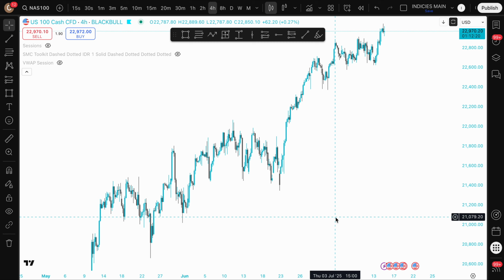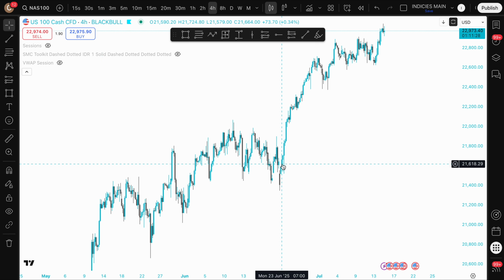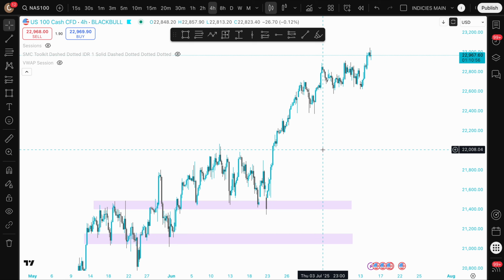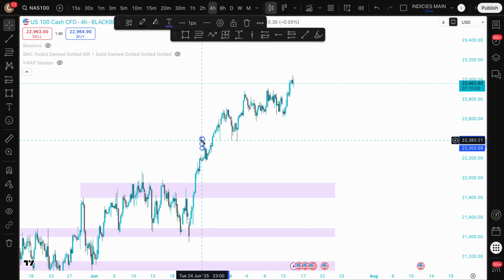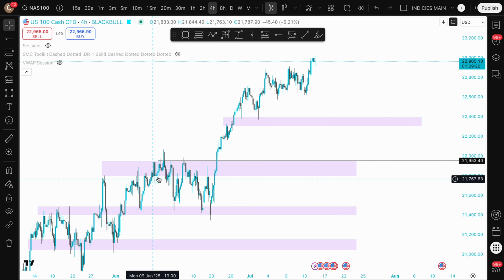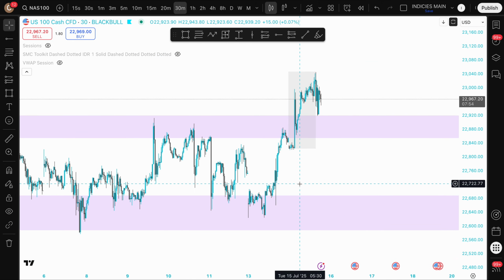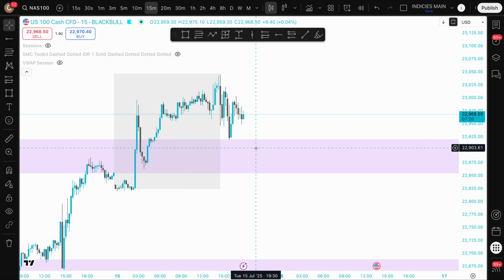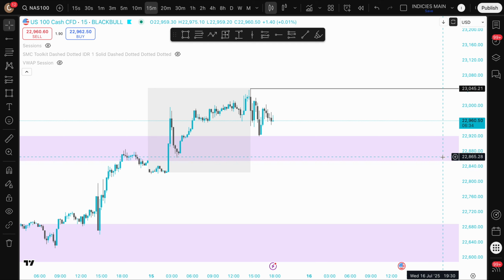#5 NASDAQ Full Breakdown | Applying Structure, Break of Structure & Trend Lessons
📖 Description:

In this video, I deliver a full technical breakdown of NASDAQ, using the exact lessons I’ve taught in previous videos — including market structure, break of structure (BOS), and trend identification.

📈 You’ll learn how to:

    Identify key structural shifts on NASDAQ

    Spot clean break-of-structure signals

    Understand when trends are likely to continue or reverse

    Apply real trading logic in a high-probability zone

Whether you're trading funded or building your skillset, this breakdown shows you how to apply textbook theory to real market action.

⚡ Ready to elevate your analysis? Let’s dive in.